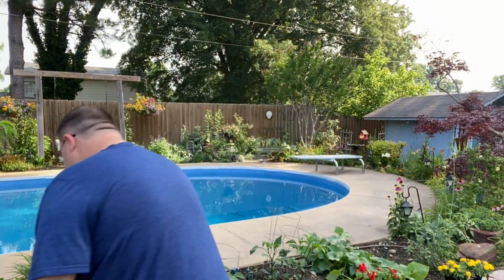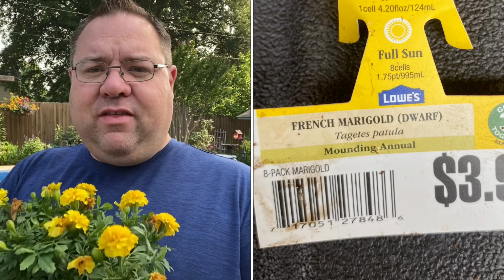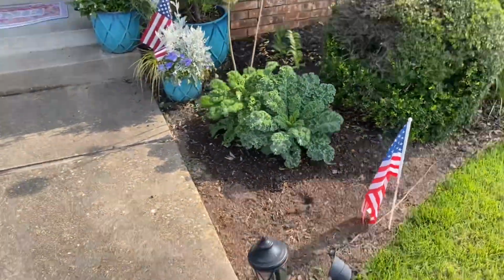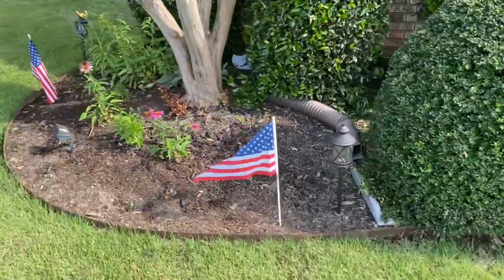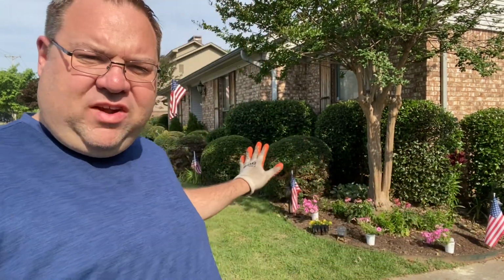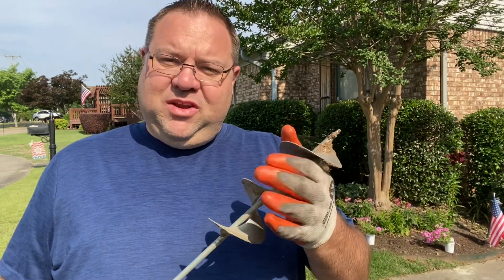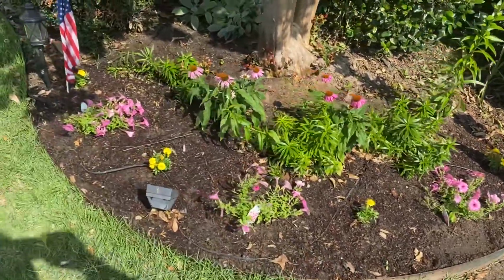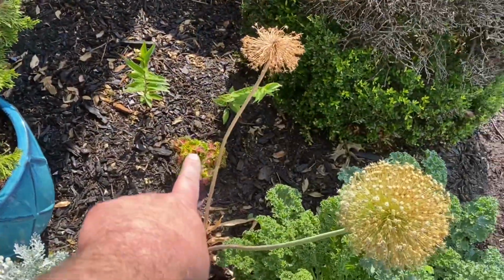Planting the front flower beds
Join me as I plant the front flower beds for the summer season. Happy Memorial Day and a HUGE thankyou to everyone who served in our Armed Forces.

If you are interested in a vegega metal raised bed please use this